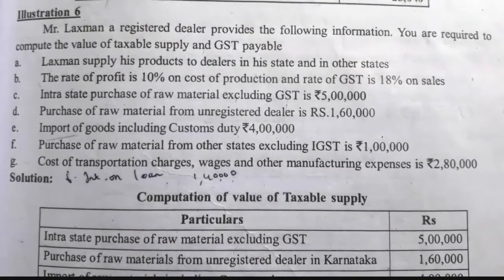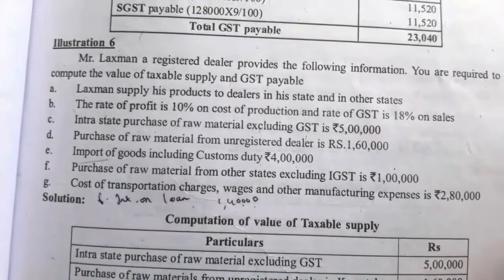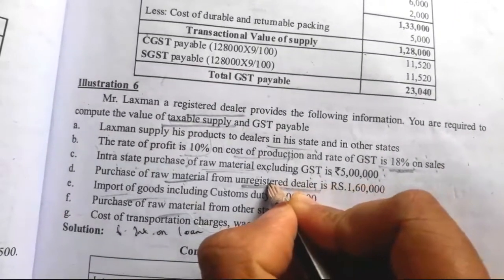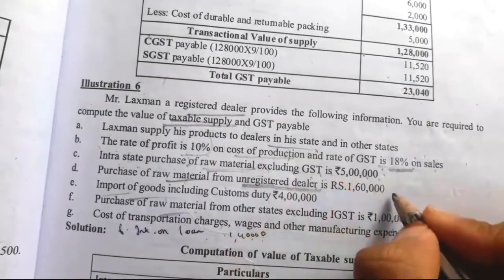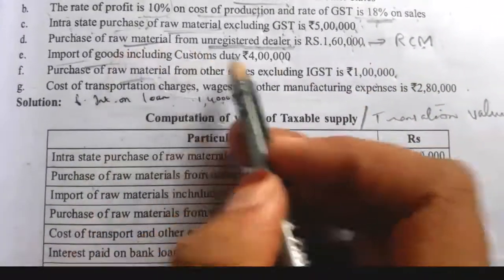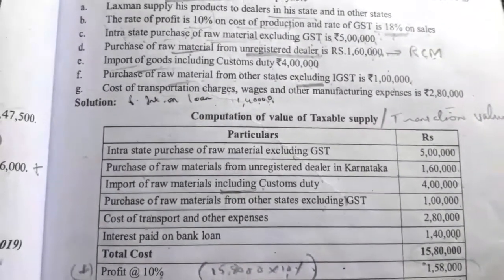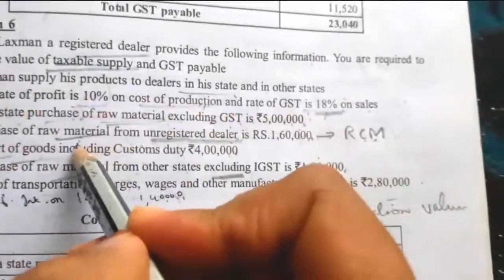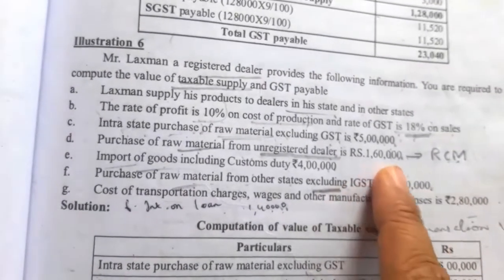Illustration on Taxable Supply and GST Payable